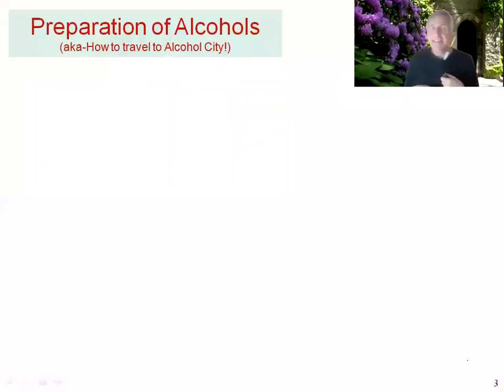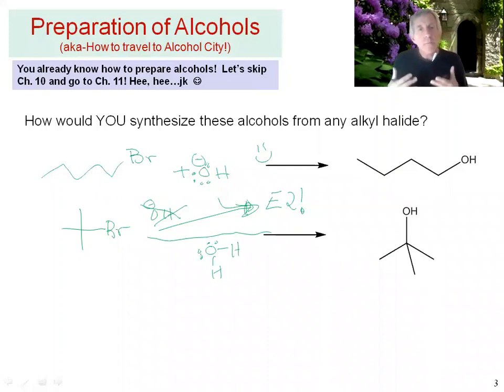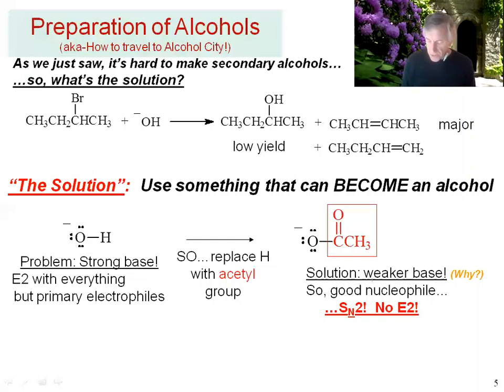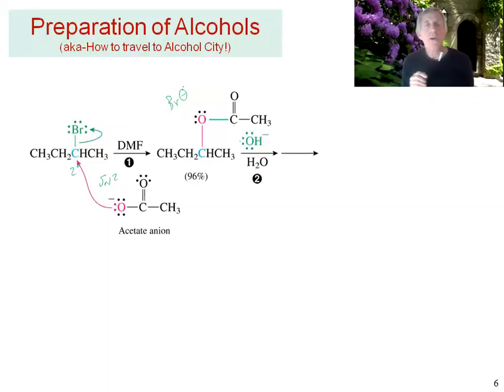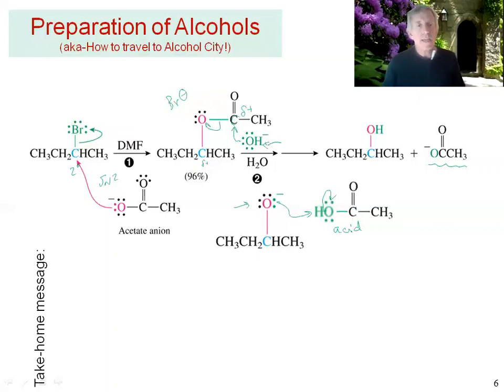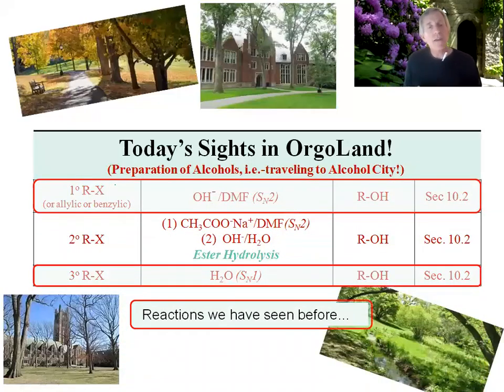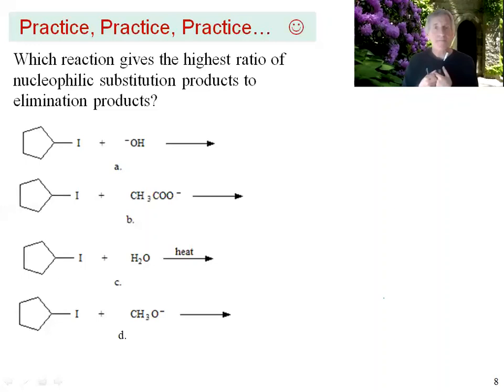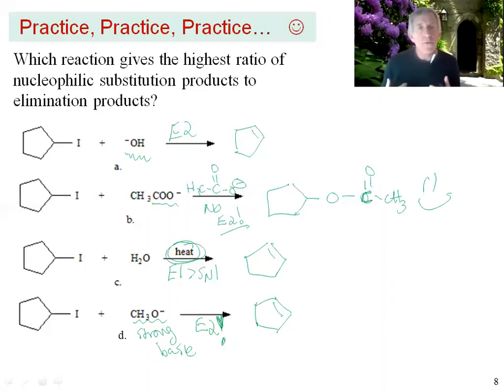Lec25a PrepOf ROH